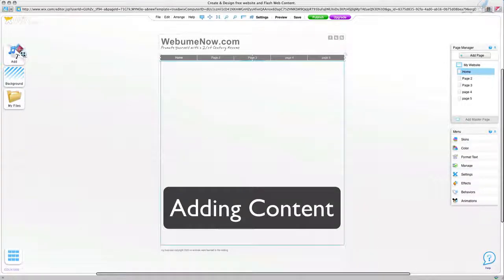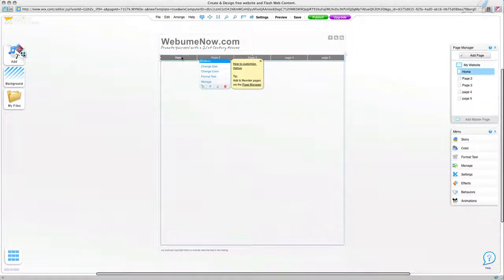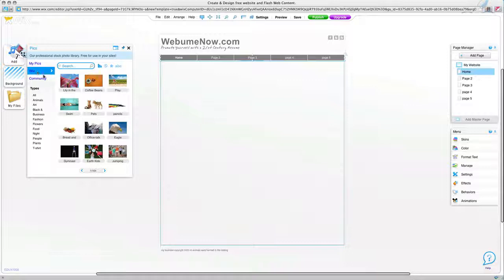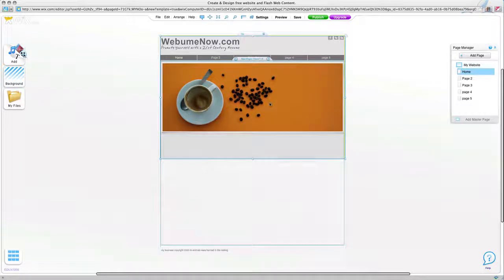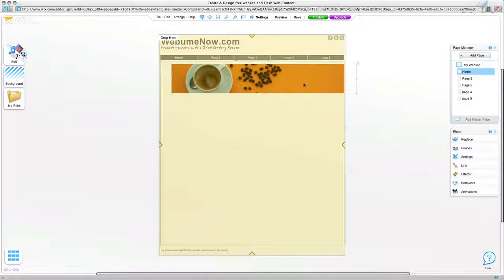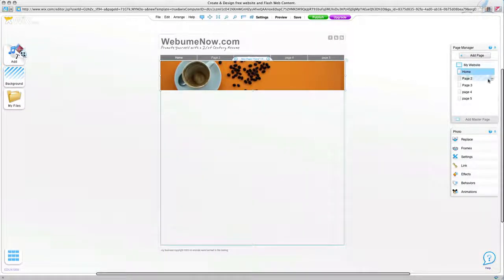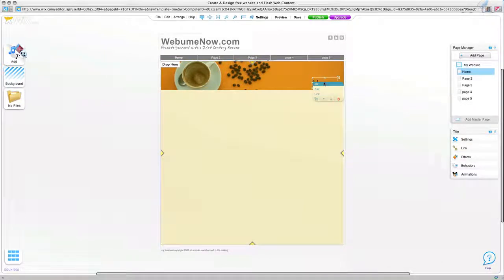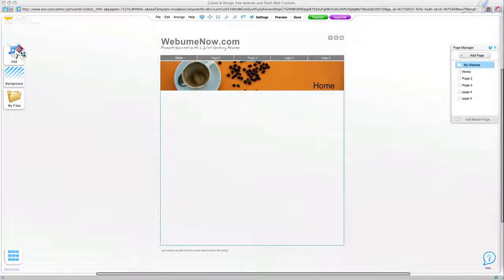Adding Content Pt.1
Now that we have the shell built, lets add some content to our new site.